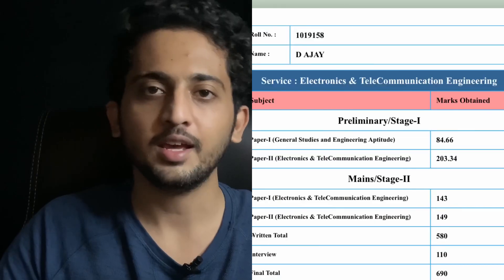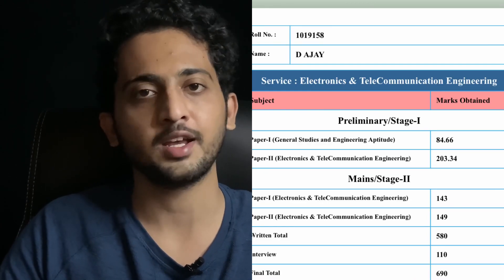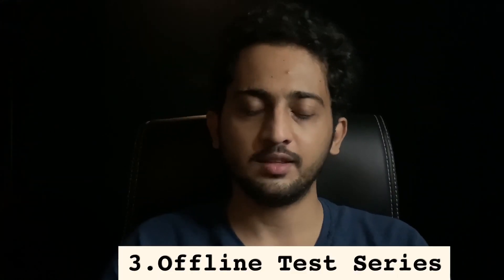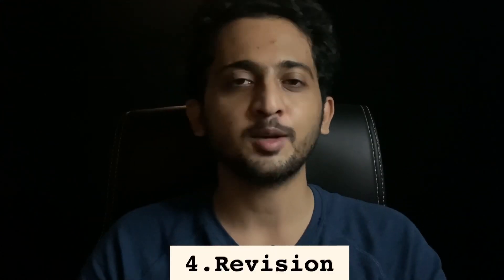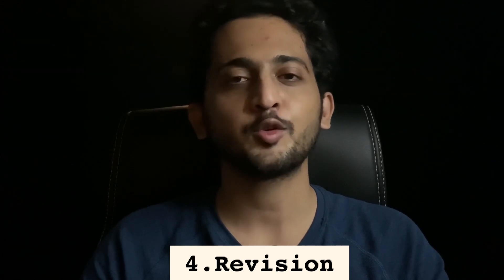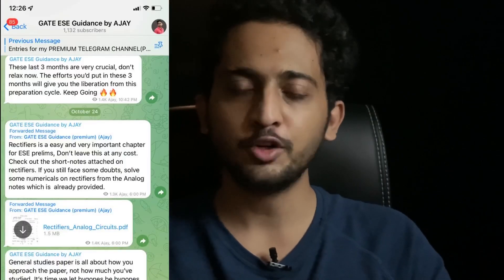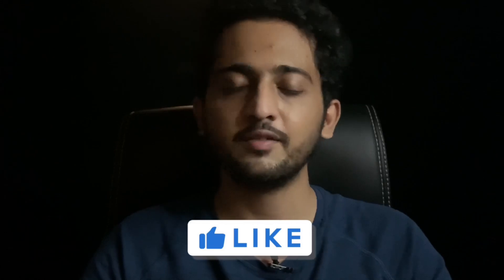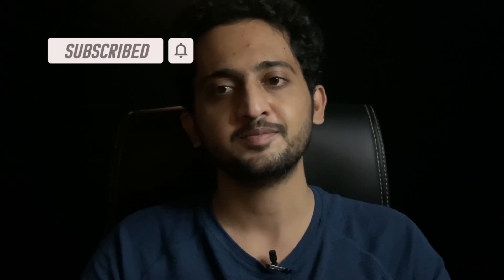ESE Prelims Technical Paper Preparation Strategy || ESE 2022 || AJAY D, AIR 26 ESE 2020.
How to prepare ESE Prelims Technical paper.
ESE Prelims Technical paper Preparation Strategy.
How to score well in ESE Prelims Technical paper.